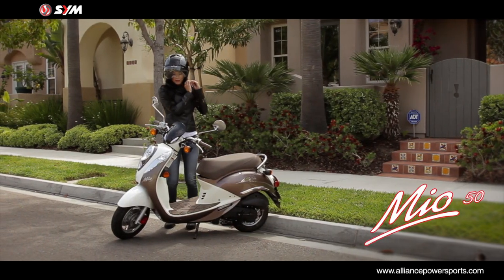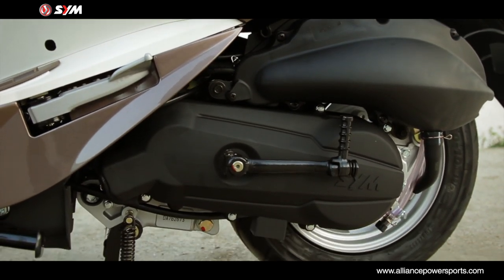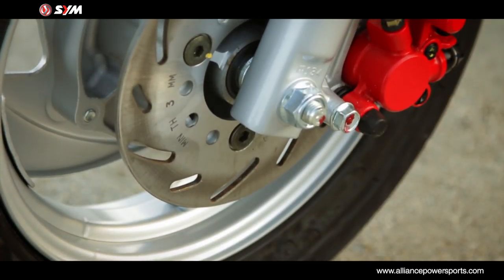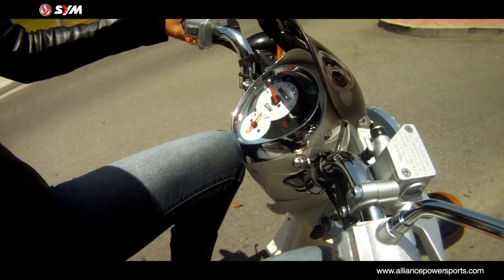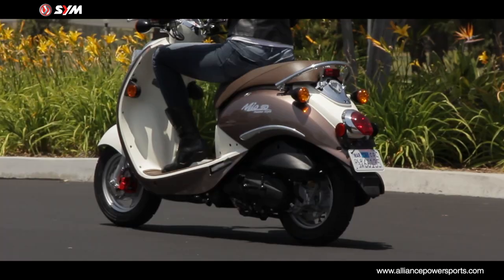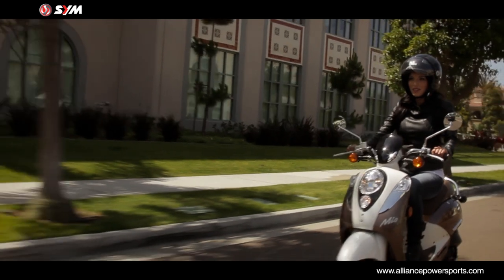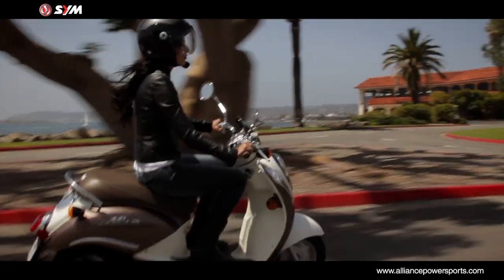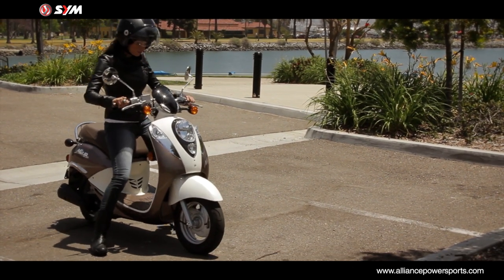Official SYM Mio 50 Scooter Video - Distributed by AlliancePowersports.com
Official Sym Mio scooter video, product review commercial. 24 month warranty, 100 mpg, $1999 msrp with top speed of 30 mph. Available in burnt orange, ruby red, hot chocolate, mocha latte, sky blue, midnight black, and arctic white. Made in Taiwan.